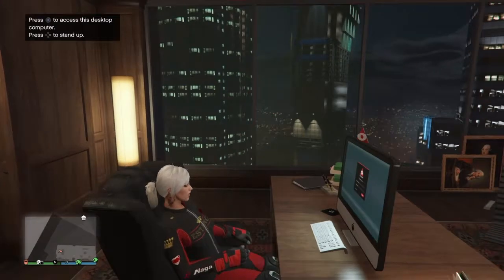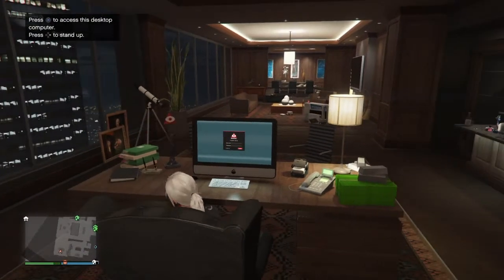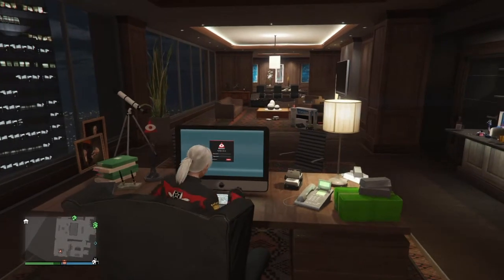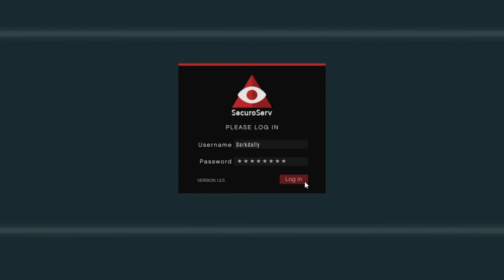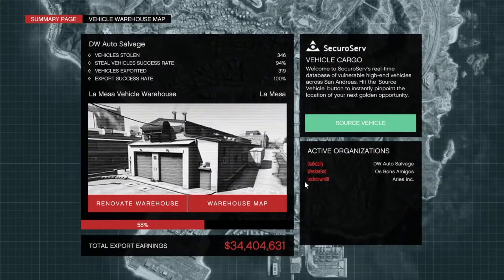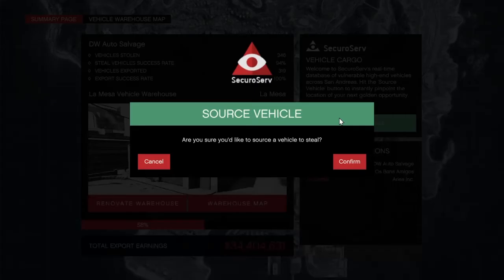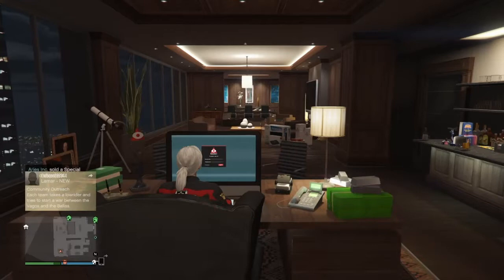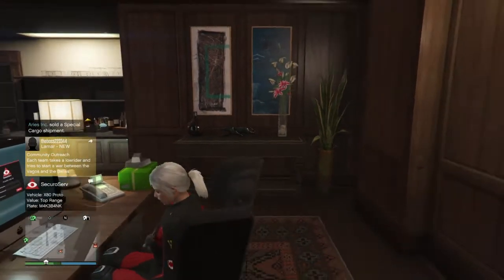GTA Online - Import/Export Mission Tips 1 - The "Altercation Mission"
In this short video I give some tips for the new Import/Export dlc for GTA Online, walkthrough one of the random missions, and talk some about other car importing missions, and what else is to come on the channel.